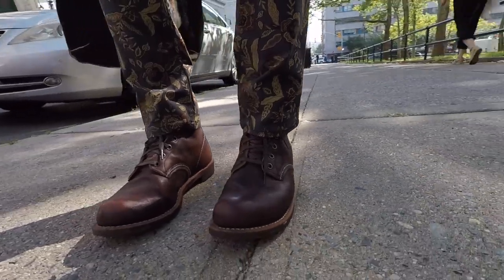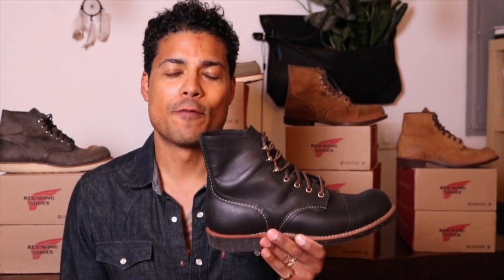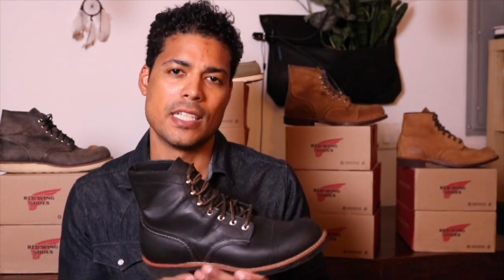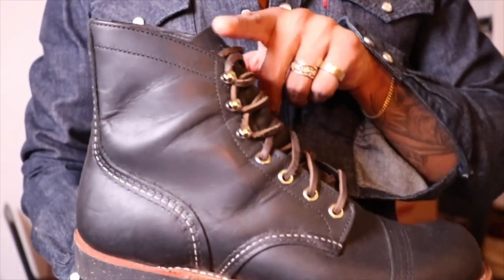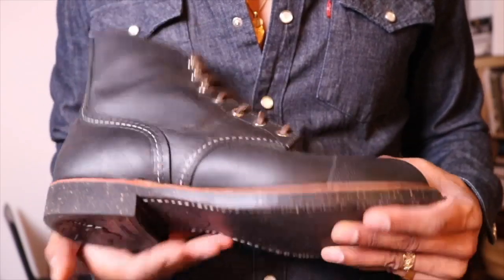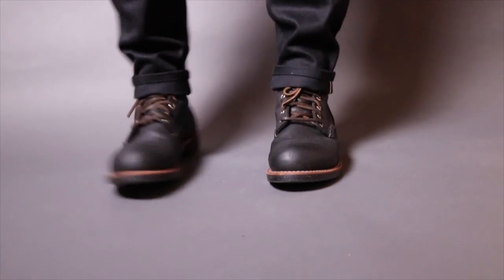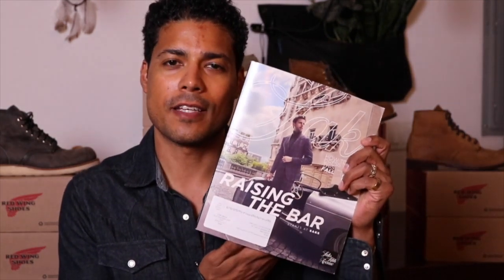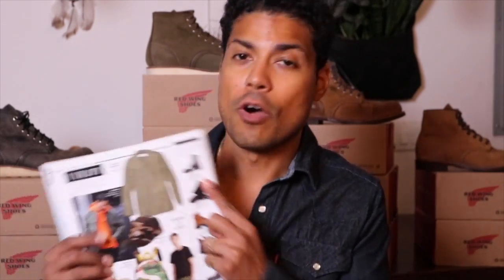Red Wing Iron Ranger 8114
My review of the Red Wing Iron Ranger 8114. I finally purchased these lovely boots and do not regret any bit of this purchase. The Red Wing Iron Rangers are all changing to a Vibram mini-lug sole and I wanted to add the original 8114s to my collection before they are no longer available. I am still dealing with shingles on my face and in and around my eye.